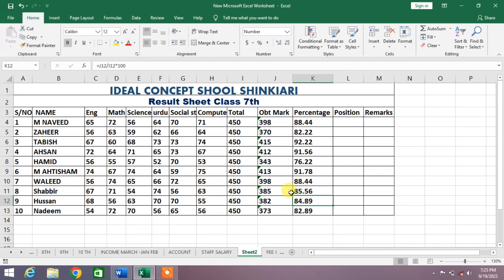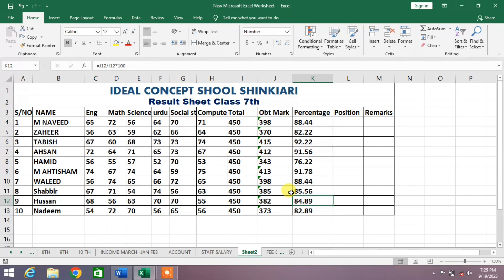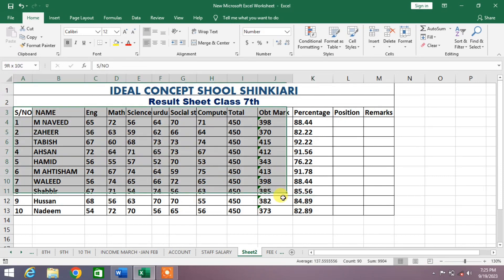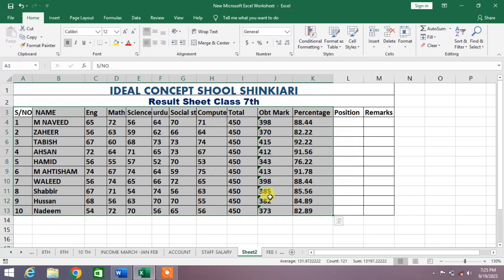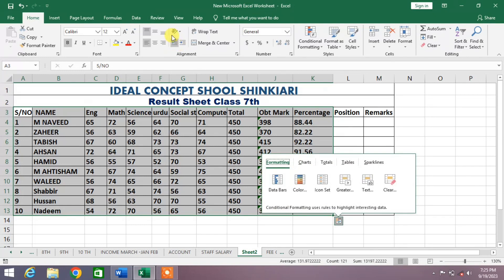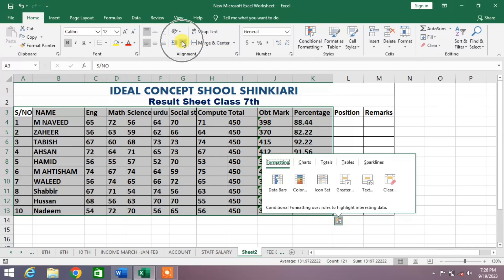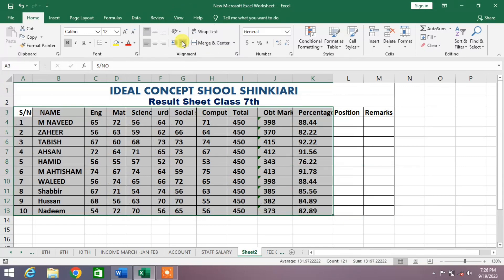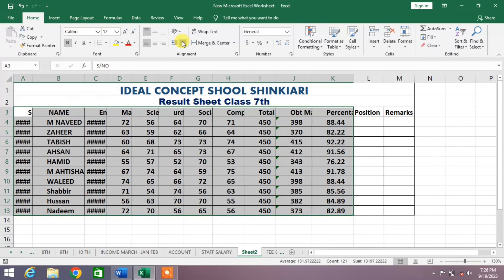How to Increase or decrease Text Indent In MS Excel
In This Video you will learn about the Text Indent option in ms excel. After watching this video tutorial you will be able to increase or decrease Text indent in cells in ms excel.